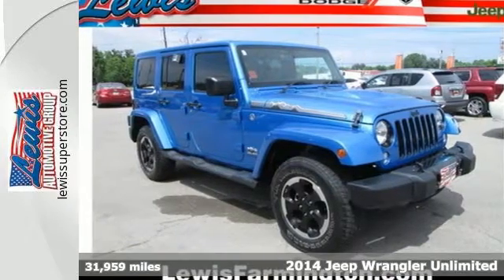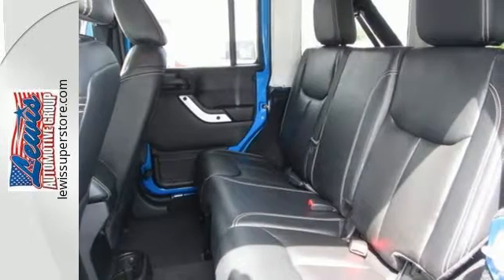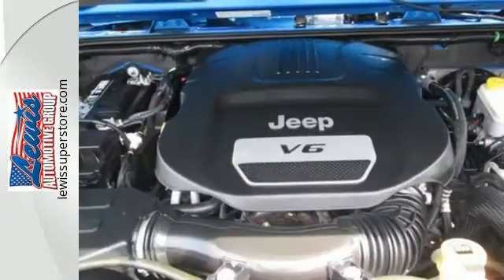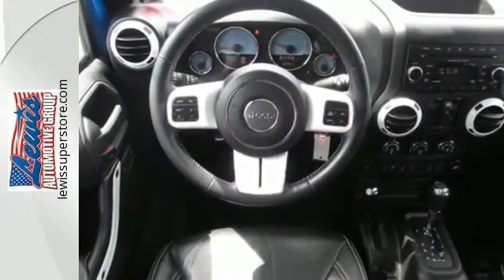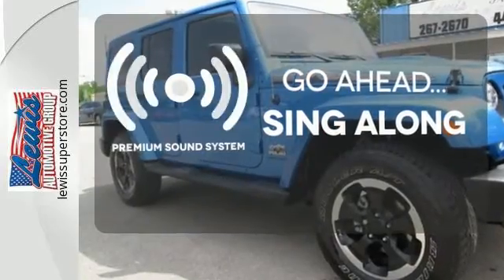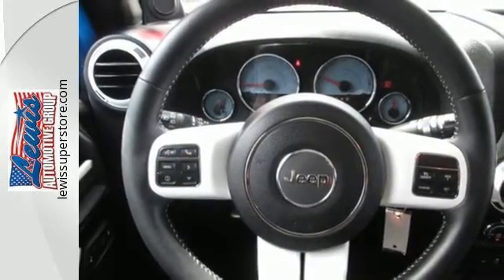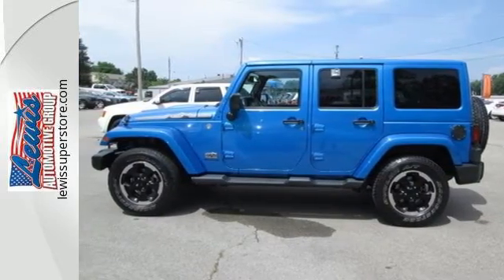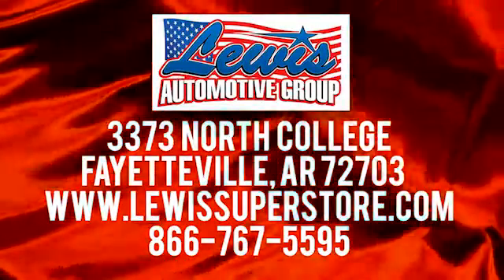2014 Jeep Wrangler Unlimited Springdale Fayetteville, AR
Year: 2014
Make: Jeep
Model: Wrangler Unlimited
Trim: Polar Edition
Engine: 6 Cyl. 3.6 L
Transmission: Automatic
Color: Hydro Blue Pearl Coat
Interior: Black
Mileage: 31959
Stock #: EL202372
VIN: 1C4BJWEG9EL202372
P Jeep Certified, Polar Edition, Excellent Condition, ONLY 31,959 Miles! PRICE DROP FROM $41,365. NAV, Heated Seats,Tow Hitch, Premium Sound System, 4x4, Hard Top, 5-Speed Automatic, SEE MORE!KEY FEATURES INCLUDE4x4, Heated Driver Seat, Premium Sound System, Heated Seats Privacy Glass, Keyless Entry, Steering Wheel Controls, Child Safety Locks, Rollover Protection System.PEACE OF MIND OWNERSHIP7-Year/100,000-Mile Powertrain Limited warranty, 125-Point Inspection and Reconditioning , 3-Month/3,000-Mile Maximum Care Warranty, Free Carfax Vehicle History Report, Towing/Roadside Assistance, Car Rental Allowance, 3-Month Trial to SirriusXM Satellite Radio Located At: LEWIS AUTOMOTIVE FARMINGTON.WHO WE AREAt Lewis Automotive Farmington, we offer Certified Chrysler Dodge Jeep & Ram vehicles, along with quality preowned used cars, trucks and SUVs by top manufacturers. Serving the Fayetteville, Rogers, Bentonville and Springdale area. This vehicle is located at Lewis Automotive in Farmington. Vehicles over 9 yrs old or over 90,000 miles don't qualify for the Free powertrain warranty. No Pressure, No Hassle, Just Tradition since 1947.Pricing analysis performed on 5/20/2016. Horsepower calculations based on trim engine configuration. Please confirm the accuracy of the included equipment by calling us prior to purchase.

Address:
3373 North College